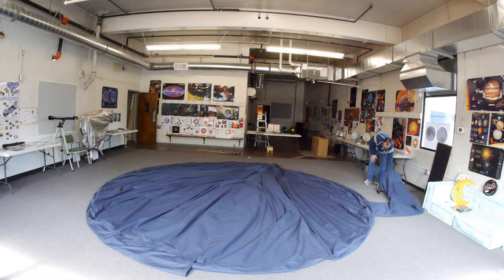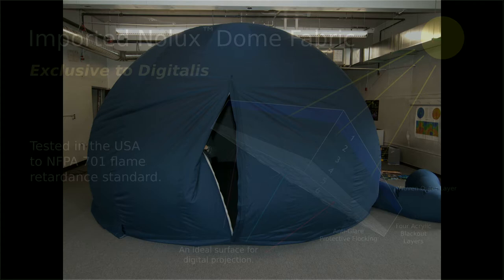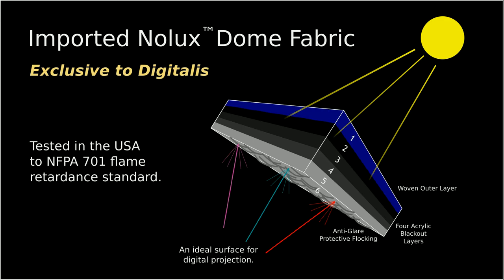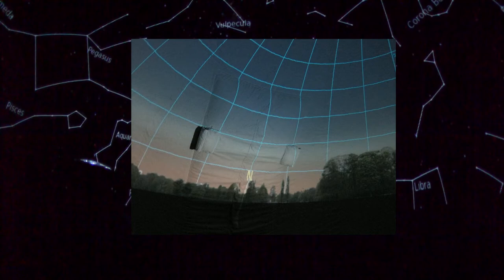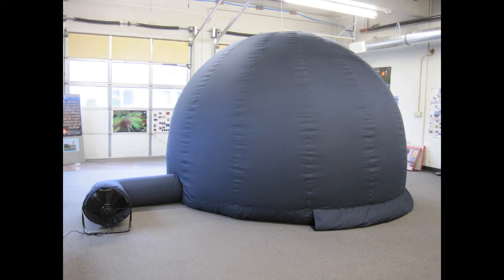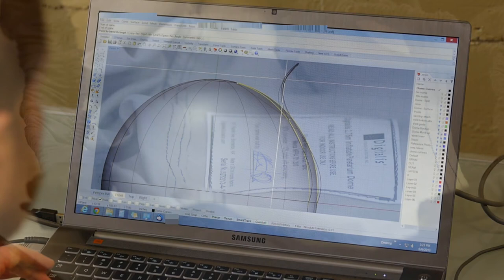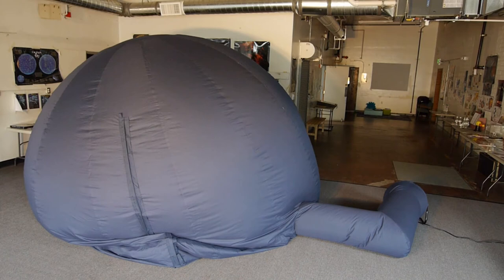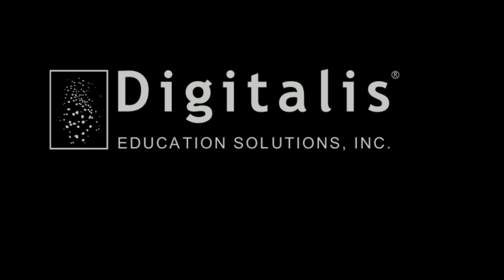Introduction to Digitalis Inflatable Domes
Learn the basics about our portable dome theaters for planetarium and immersive cinema applications.

Looking for a projector system to go along with your portable dome?  We provide those, too, and are the leading digital planetarium manufacturer in the world!